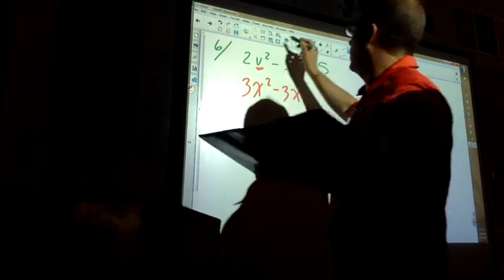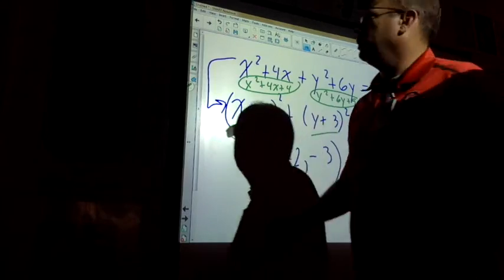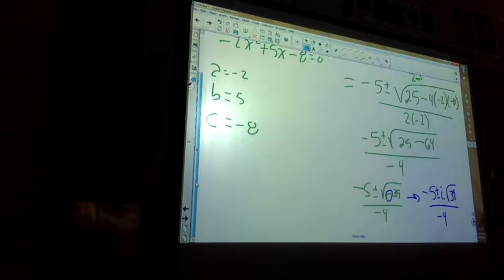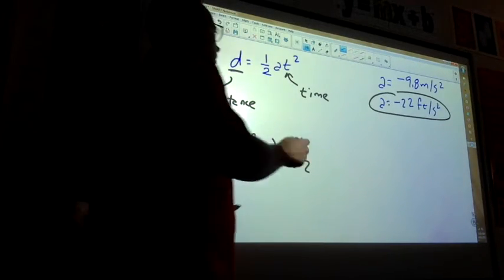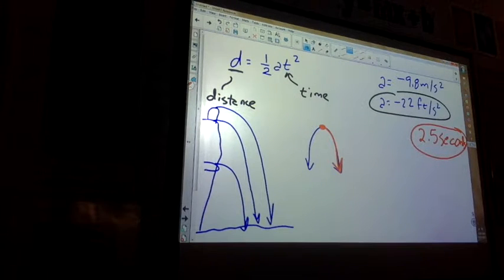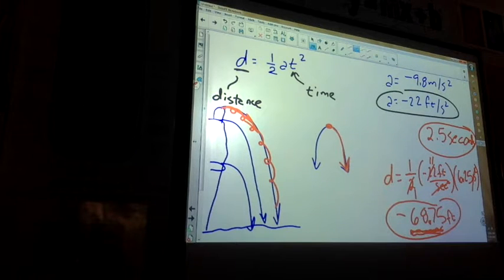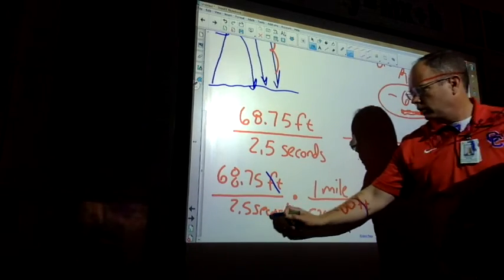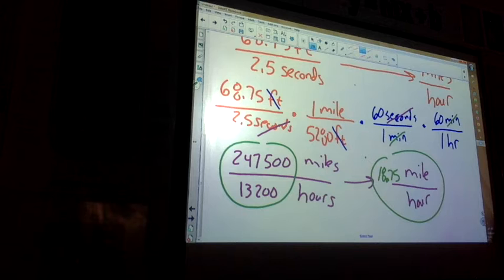CP Algebra 1, May 10 2017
More about quadratic equation.  Real example of quadratics.